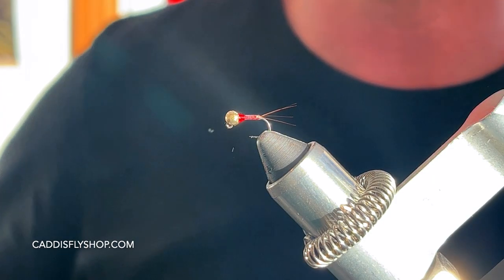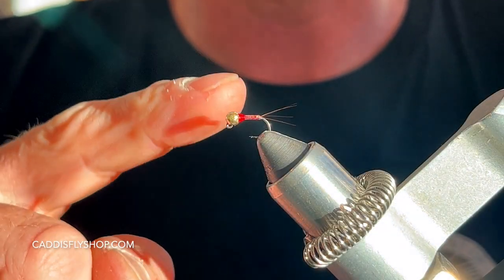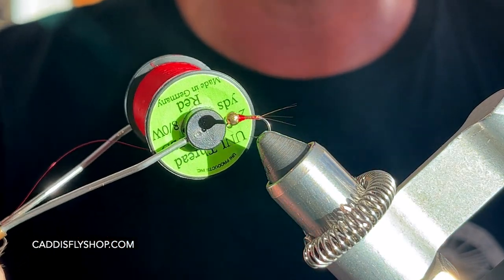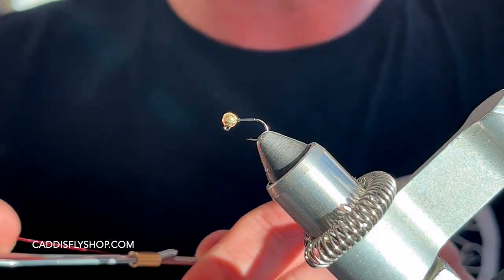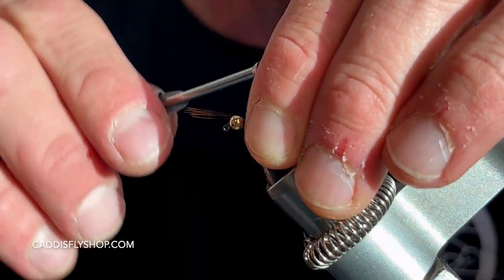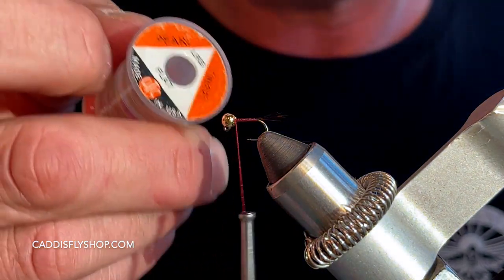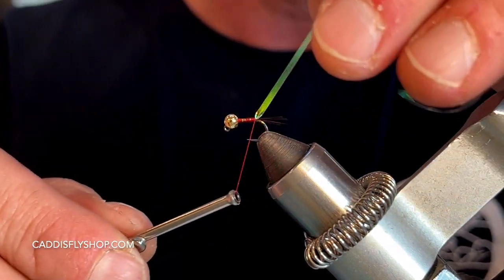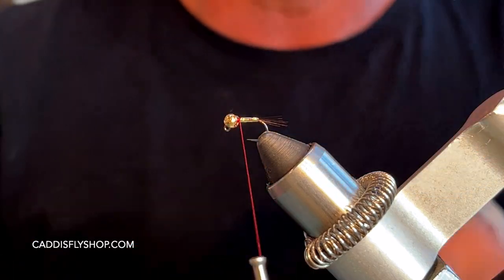Lance Egan's Rainbow Warrior Perdigon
In this video, Greg ties Lance Egan's Rainbow Perdigon fly pattern.

Different size hooks and beads can be used depending on water depth and speed.  Do not be afraid to oversize the bead on a size 18 hook.  You need to get down to the zone asap.